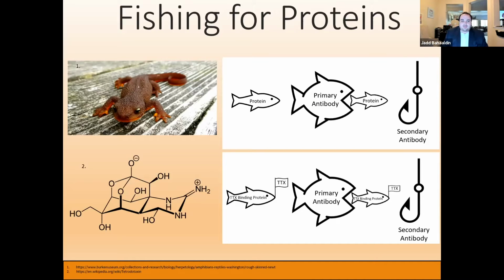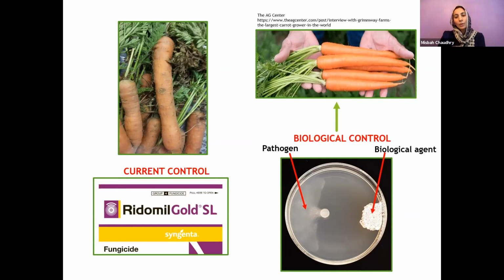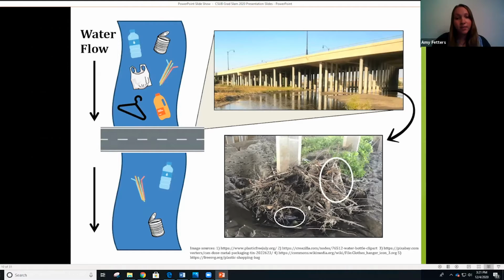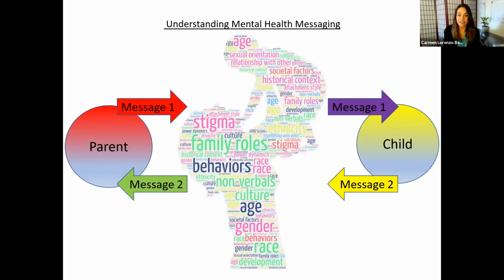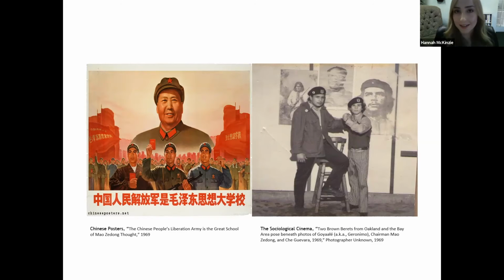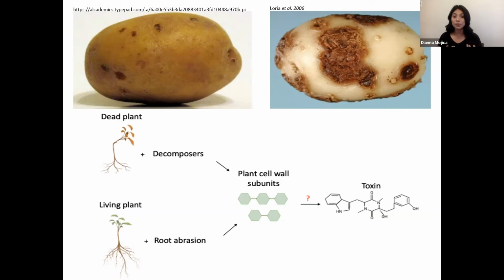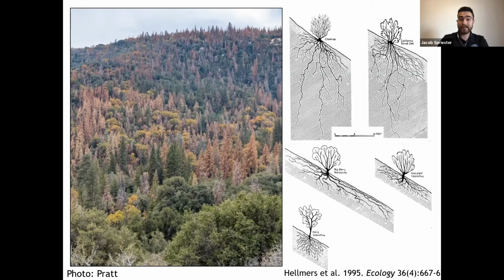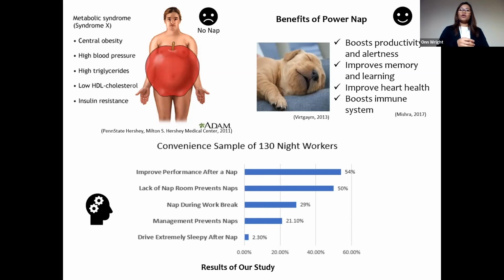2nd Annual Grad Slam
CSUB's 2nd Annual Grad Slam December 4, 2020

The Graduate Student Center (GSC) at California State University, Bakersfield, congratulates our 2020, 2nd,  Grad Slam—3MT--Competition participants for a job well done.
The GSC acknowledges the gracious support of our campus Title Vb Grant in supporting our current and future graduate students through recruitment and graduation goals, as well as the superb video editing by Ernie Hashim.

Time Marker Graduate
Student Presenter
Presentation Title
0:15 Program What is the Grad Slam?
3:00 Jadd Bahaaldin - Biology “Fishing for Proteins”
5:58 Misbah Chaudhry - Biology "Exploring the Biocontrol Potential of Streptomyces Species     Against Pythuym Violae, a Dominant Carrot Pathogen"
9:22 Amy Fetters- Biology "Riverine Litter: Bridges Impact the Distribution of Anthropogenic Litter in a Freshwater River"
12:56 Craig Hulsey- Geology "Geochemical Analysis of a New Lunar
Meteorite from North Western Africa"
15:42 Carmen Lorenzo Baker
- Counseling Psychology "Examining Reflections of Parent-Child
Communication Surrounding Mental Health: A Qualitative Dyadic Exploration"
18:46 Chanel Manzano- Biology "Investigating the Role of Unique Plant Hormones in Rhodococcus Fasicans Pathogenicity"
21:32 Hannah Mckinzie- History "Maoism and the Chicano Movement"
24:25 Dianna Mojica- Biology "Unraveling the First Step in the Streptomyces Scabies Pathology: How Does the Pathogen Sense It Is in the Vicinity of a Living Root? "
27:22 Favian Ramirez- Biology "Recently Revealed Motility of Rhodococcus Fascians"
30:23 Jacob Spriester- Biology "How Low Do They Go? Investigating Plant Rooting Depth as a Factor of Drought Mortality"
33:18 Onn Wright- Nursing "Benefits of Napping Among Night Shift Workers"
36:34  Competition Winner Announcement